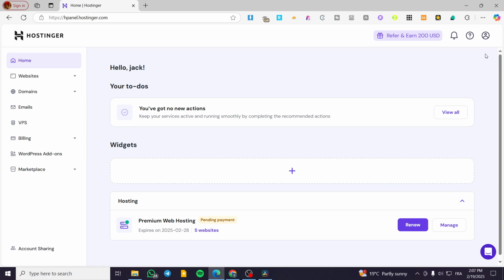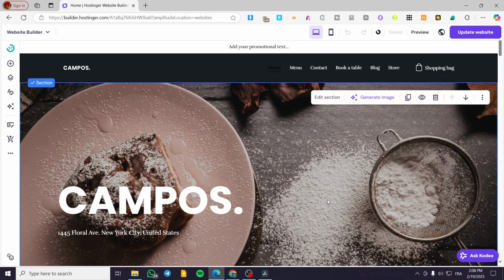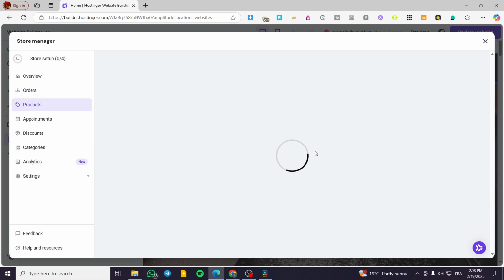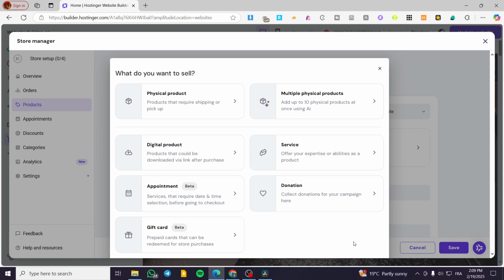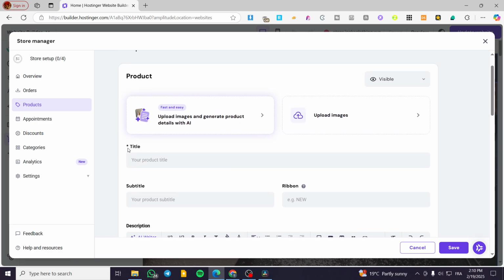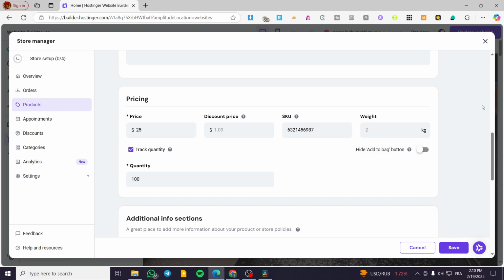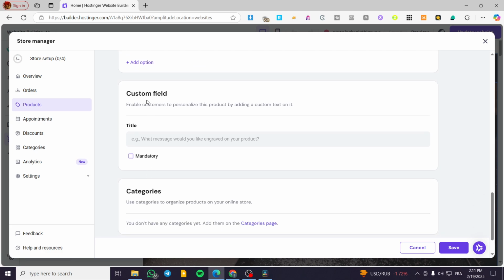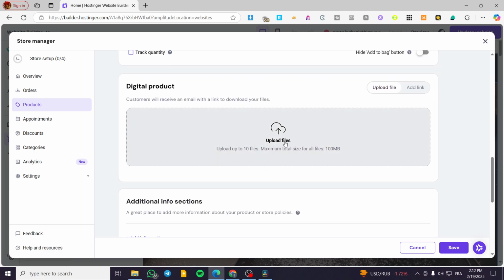How to Add a Product to Store in Hostinger Website Builder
If you are looking for a video about How to Add a Product to Store in Hostinger Website Builder, here it is!